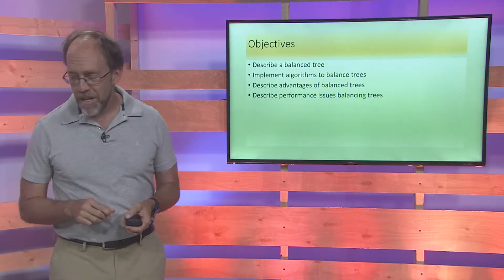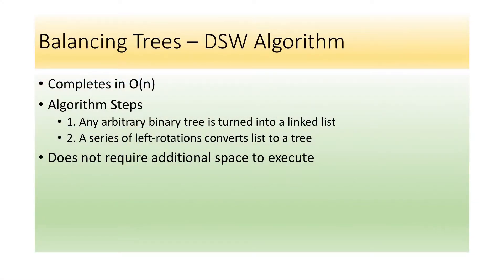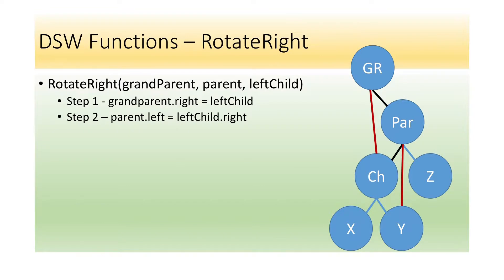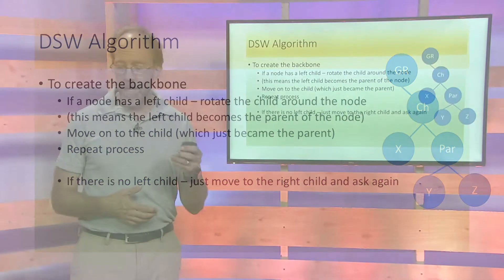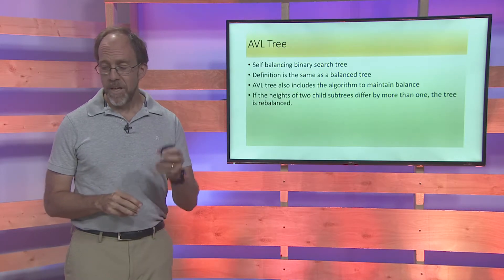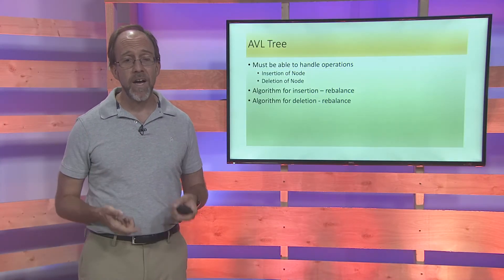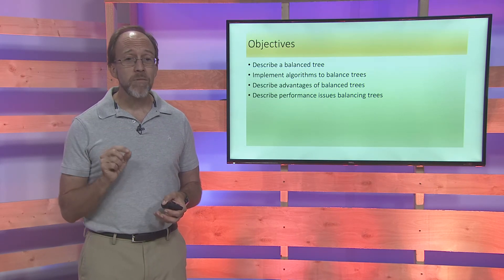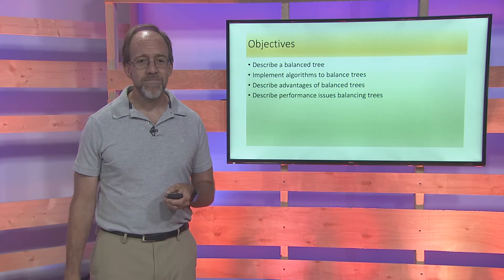Balancing Trees Standard CEN